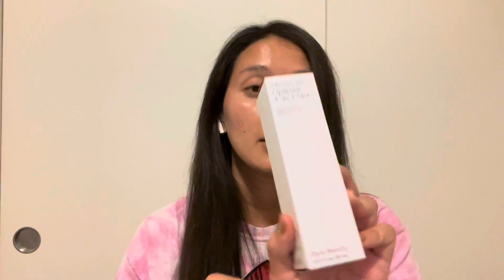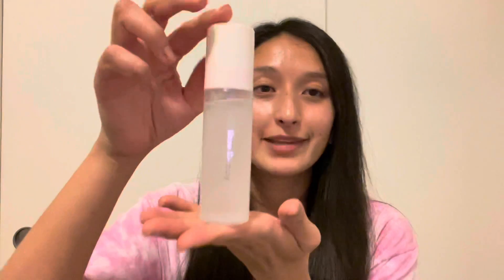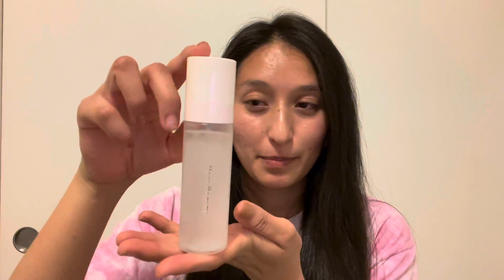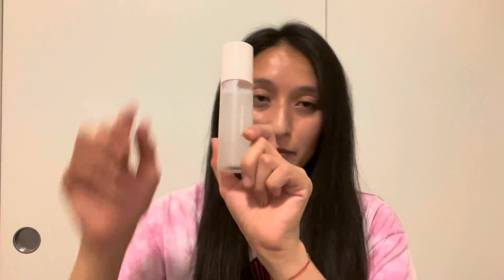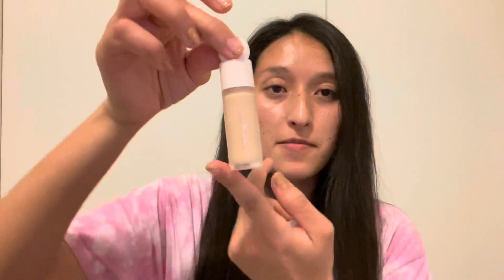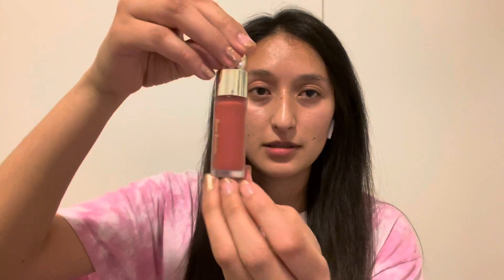Doing my makeup with Rare Beauty ft. Wet N’ Wild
What is your favorite Rare Beauty product?
Or what Rare Beauty would you like to try?

Products used:

Pore Diffusing Primer

Liquid Touch Brightner Concealer - 200 C

Liquid Touch Foundation Brush

Soft Pinch Liquid Blush in Love

Perfect Strokes Universal Voluminizing Mascara

Always an Optimist 4-in-1 Mist

Wet N’ Wild Blooming Eye Palette